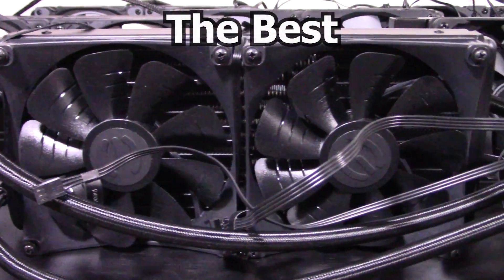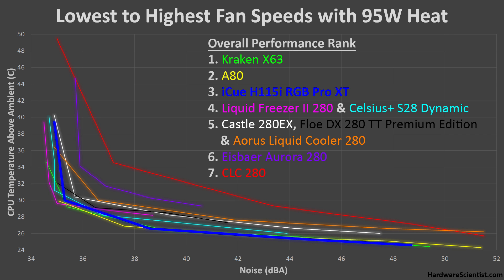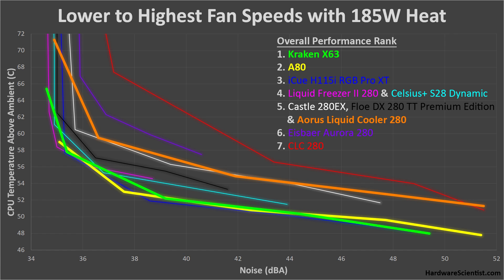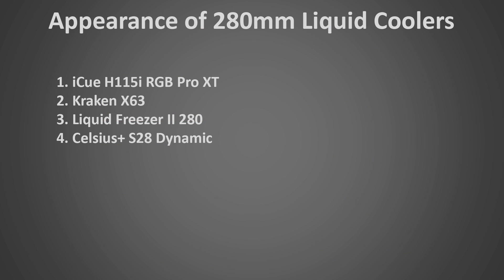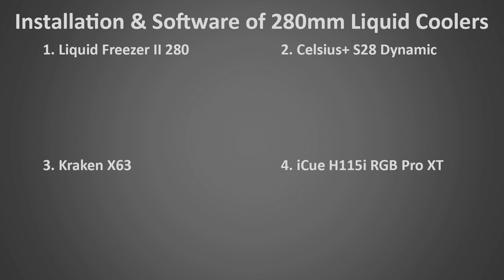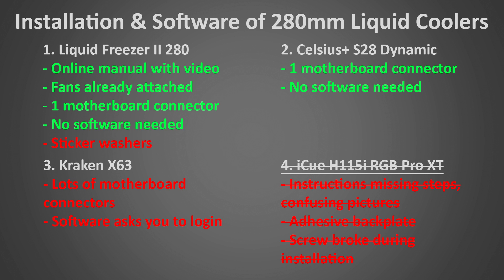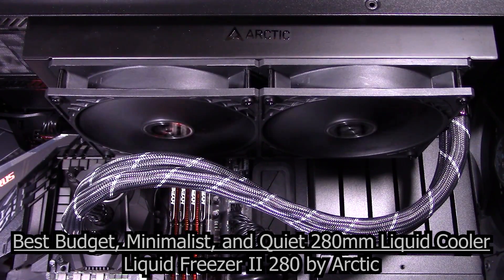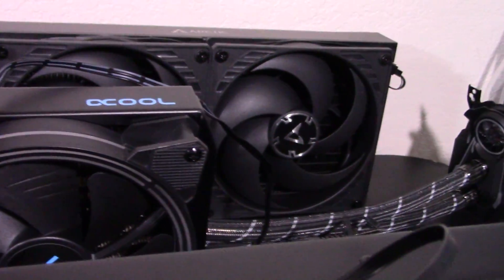Best 280mm AIO Liquid CPU Coolers - 10 Coolers Tested, 1 Winner Chosen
*Recommended 280mm AIO Liquid CPU Coolers*
Best 280mm AIO Liquid Cooler
Best Budget 280mm AIO Liquid Cooler

*All coolers in this video*
NZXT Kraken X63
ARCTIC Liquid Freezer II 280
Corsair iCUE H115i RGB Pro XT
DeepCool Castle 280EX
Fractal Design Celsius+ S28 Dynamic
EVGA CLC 280
Cryorig A80
Alphacool Eisbaer Aurora 280
Thermaltake Floe DX RGB 280 TT Premium Edition
Gigabyte AORUS Liquid Cooler 280

*Timestamps*
Introduction 0:00
Performance 1:19
High-heat Performance 3:47
Compatibility 4:46
Appearance 6:44
Installation & Software 8:37
Price 11:05
Warranty 11:58
Conclusion 12:17